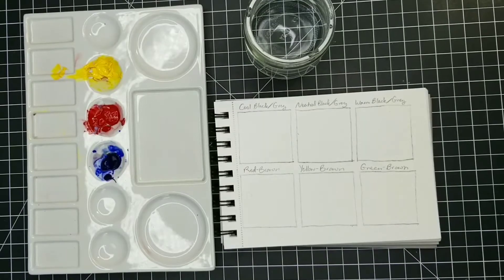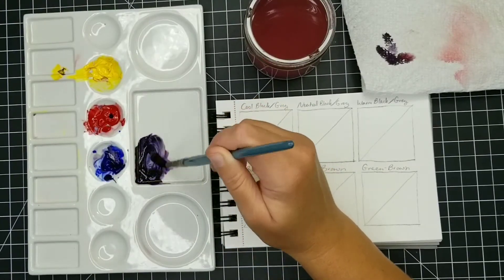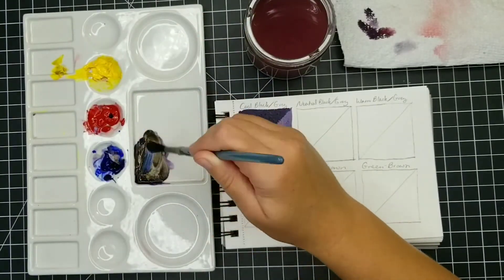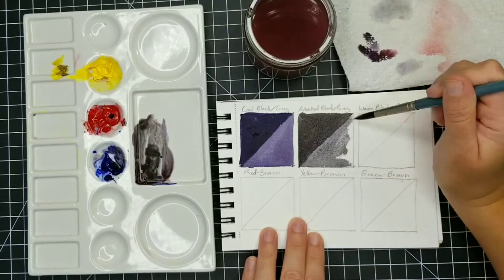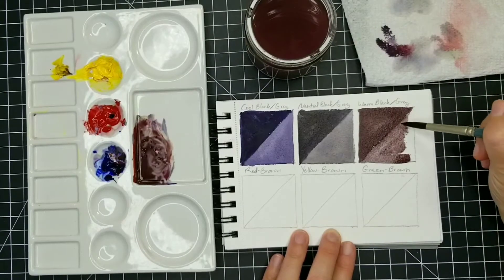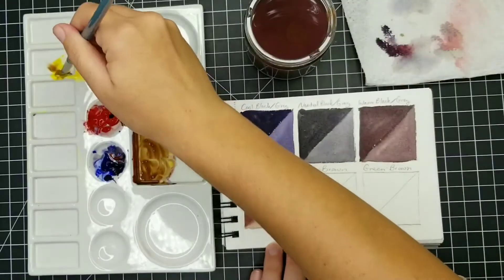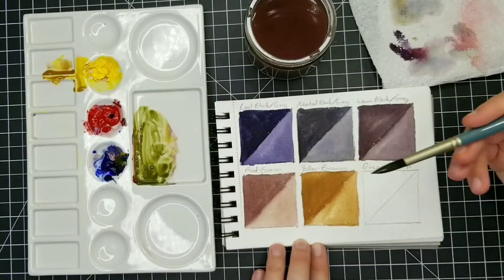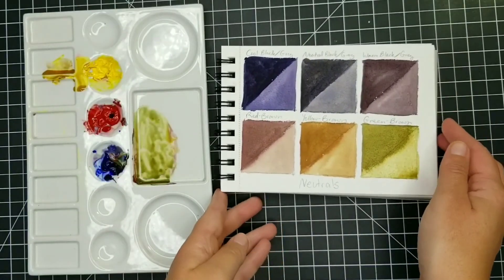Watercolor for Beginners - Mixing Neutrals from 3 Primary Colors (course excerpt)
Hello! I hope you enjoy this excerpt from my series of courses for watercolor beginners. Links below to the full courses via Skillshare and Gumroad!  I will be posting more excerpts from this class here on my YouTube as well :)
Purchase or Rent on Gumroad --

*Do you know I create in-depth art courses on Skillshare? It's true!

SOCIAL MEDIA!